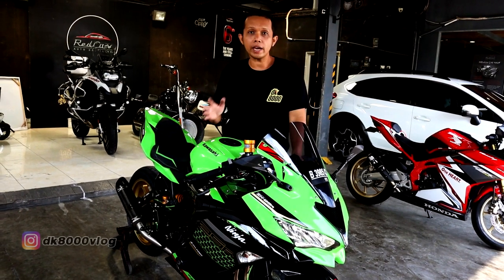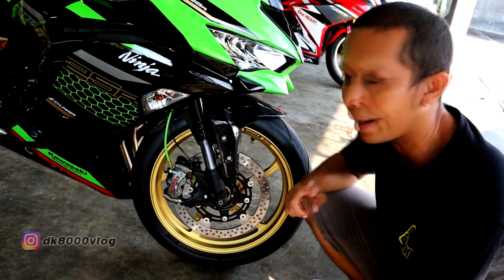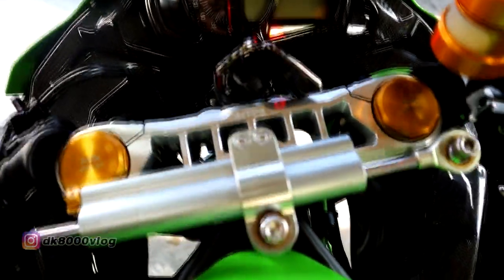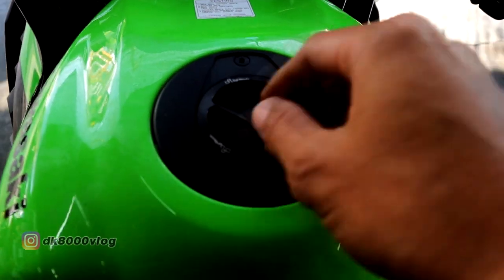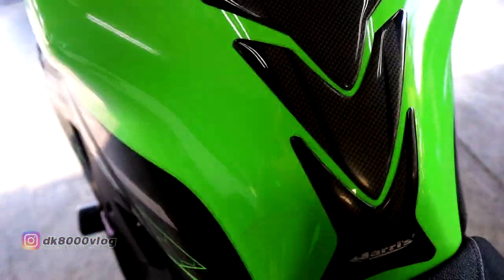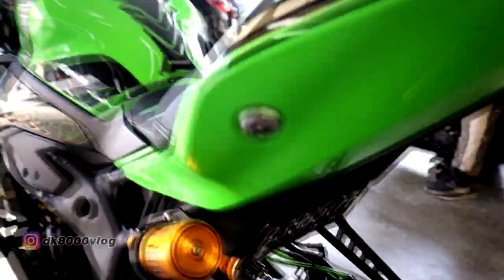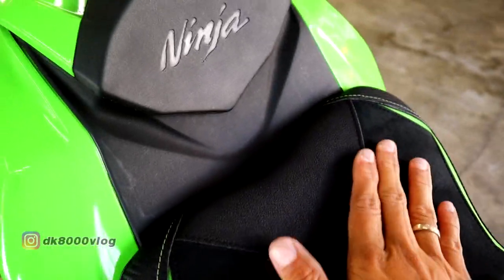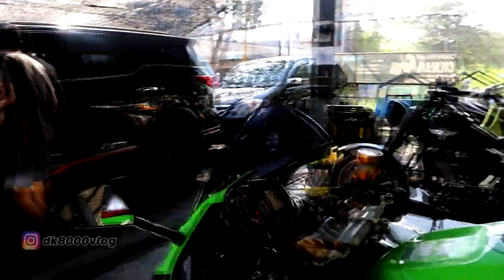Modifikasi Kawasaki ZX25R | Velg nya cuma 35 Juta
Modifikasi Kawasaki ZX25R yang ada pada video ini keren abis. Mungkin kawan-kawan kalau melihat sekilas terlihat modifnya biasa saja. Namun jika diperhatikan lbih detail, Modifikasi Kawasaki ZX25R sudah hedon. Total biaya yang sudah dihabiskan untuk Modifikasi Kawasaki ZX25R ini seitar 150 juta rupiah. Wow.. Apa saja part-part nya? Silakan tonton videonya sampai habis ya